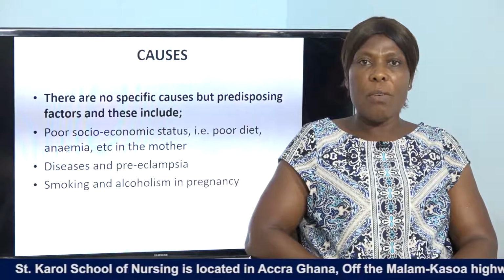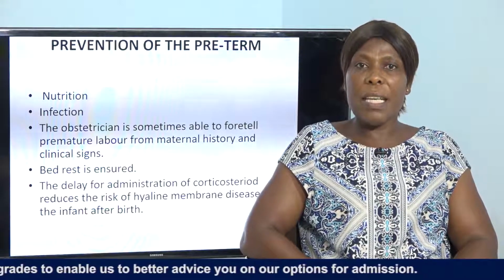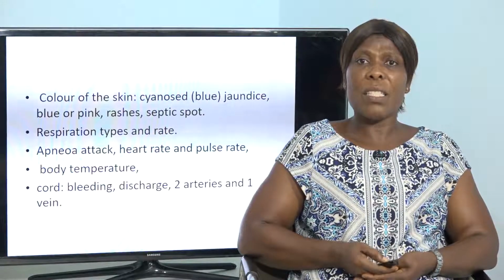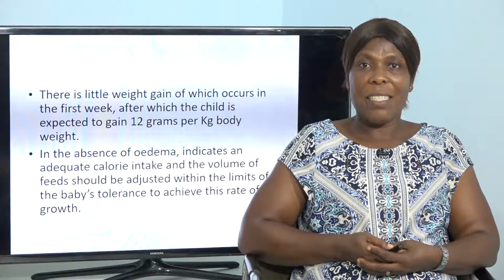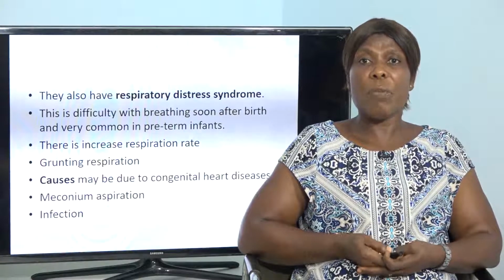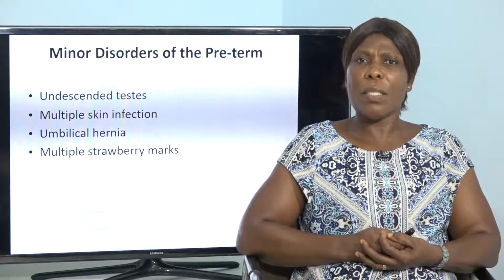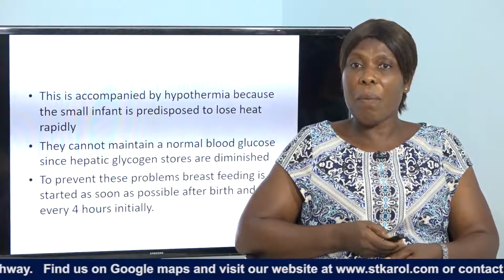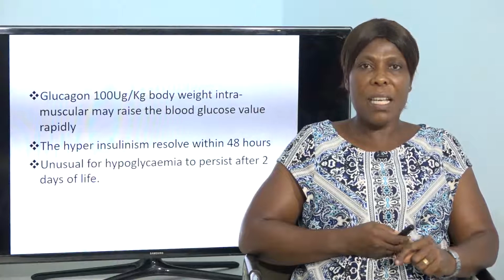Pre term, Small/Large for date Babies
Paedics I Lecture